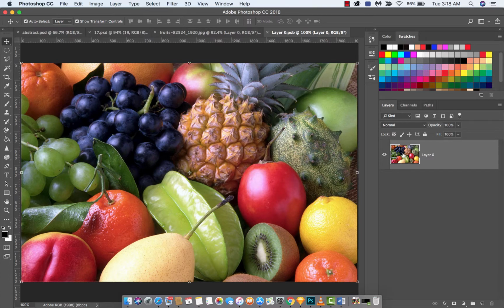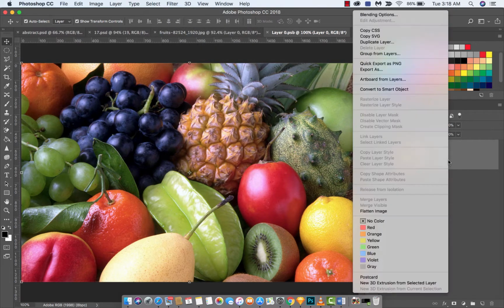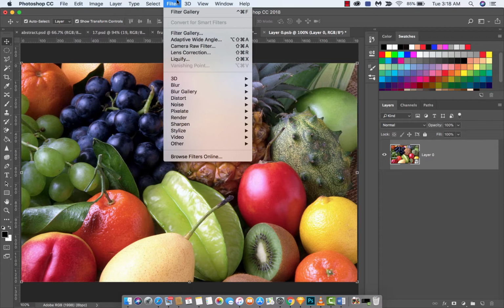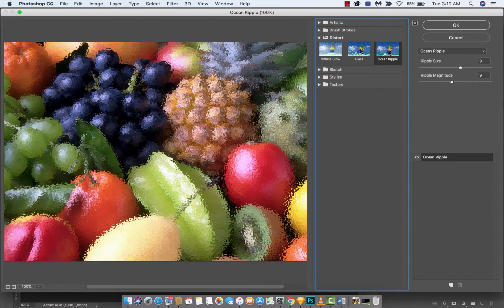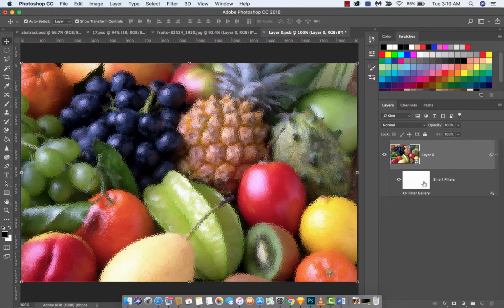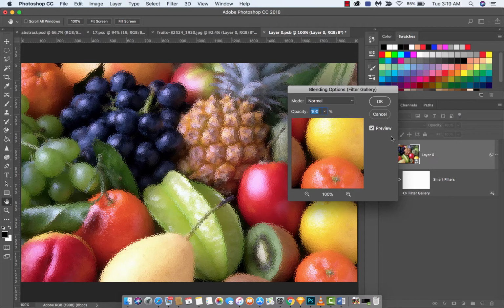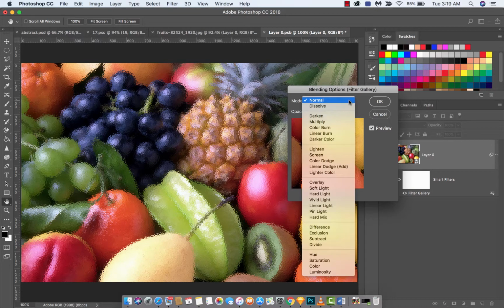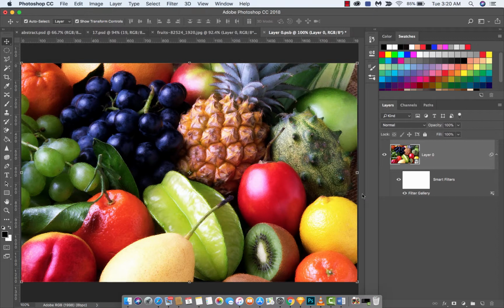Adobe Photoshop CC 2018 - How to adjust blending modes on smart filters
Here is a quick tutorial showing you how to adjust the blending mode of your smart filter.  We use the glass smart filter in this tutorial.